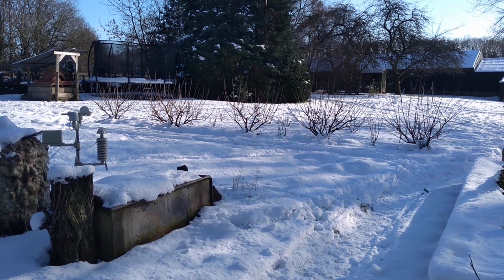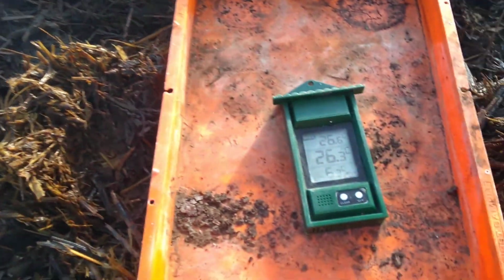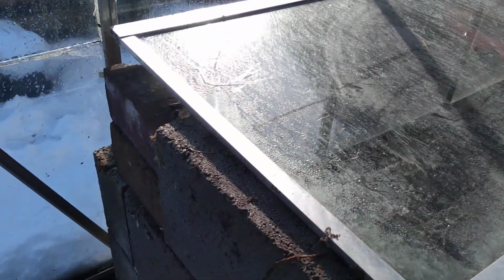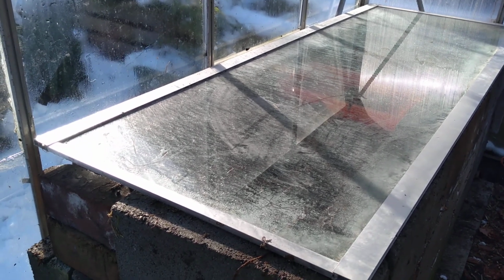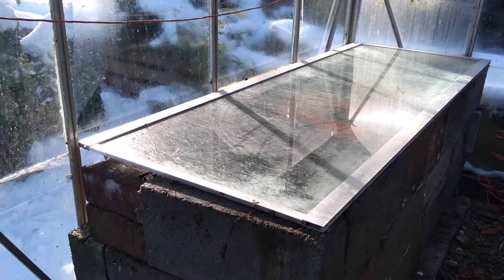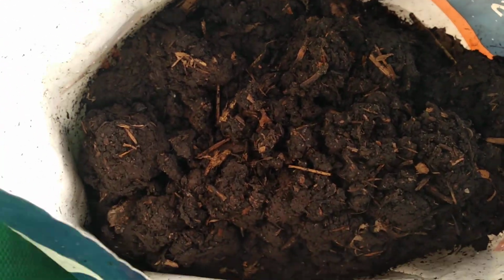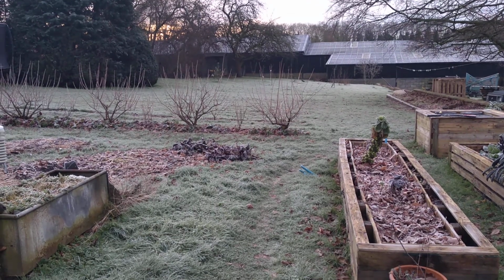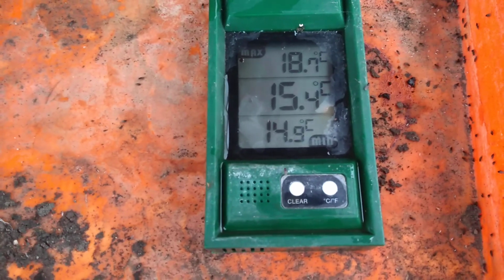Cold Day - Hot Bed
Hot Beds are Great!!! A naturally heated propagator, a warm seed bed, a rich main bed for hungry crops, and finally several bags or rich compost. All for very minimum effort!!